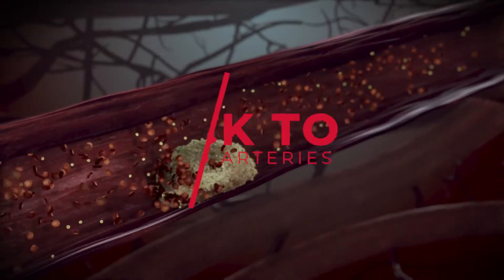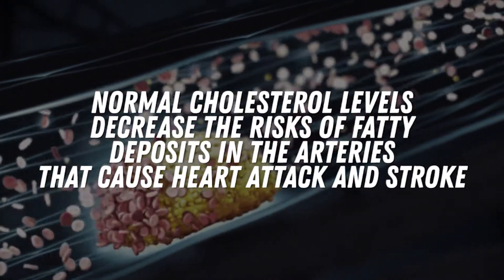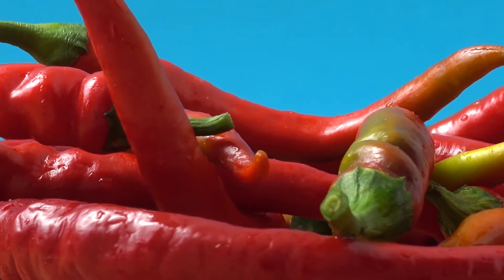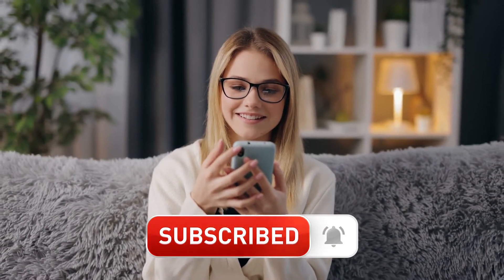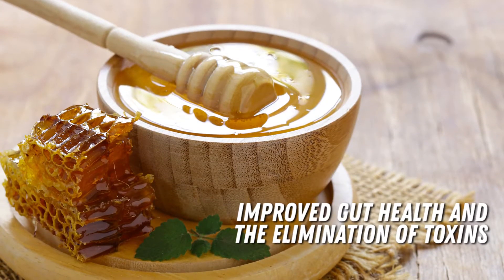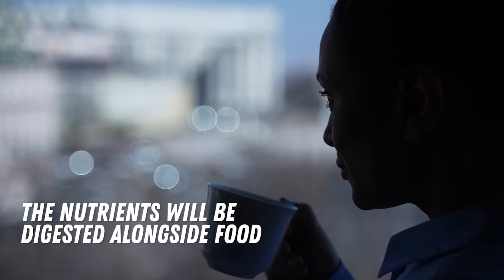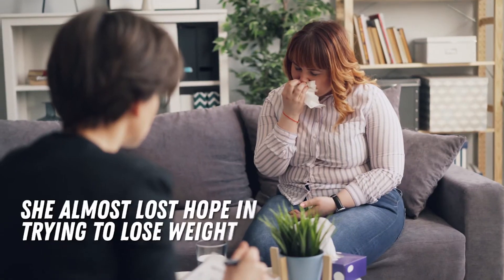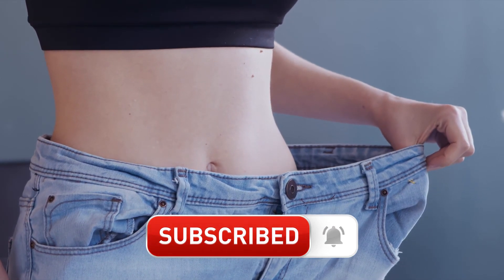1 Spoon Daily Burns Belly Fat and Keeps Clogged Arteries Away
Trust me, you don’t want to risk having clogged arteries. With today’s unhealthy foods everywhere, clogged arteries are becoming more and more common in many age groups and they wreak havoc in our bodies.

[00:00] Introduction
[00:22] Ingredient 1: Extra virgin olive oil
[01:16] Ingredient 2: Cayenne pepper
[02:16] Ingredient 3: Lemon
[02:34] Ingredient 4: Raw natural honey
[03:08] The Steps
[03:48] Losing weight is doable

Being healthy, eating the right foods, and exercising are just some of the ways we can keep our heart and arteries healthy.

Remember that staying healthy is doable as long as you’re doing the right thing and that when you’re healthy, your body takes care of its own weight as you sleep.

Using the link provided in this description, you’ll learn about Susan Atlee’s story. She’s a 45-year-old mom of three who lost 54lbs in 7 weeks by drinking a special Japanese-inspired recipe.

Who knew that helping the body burn fat could be easy?

We hope you love this video.